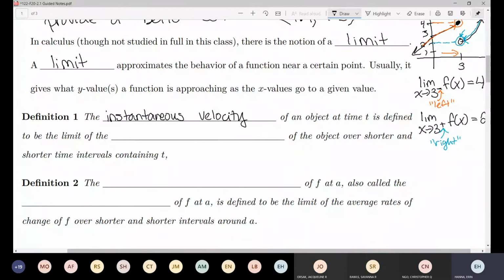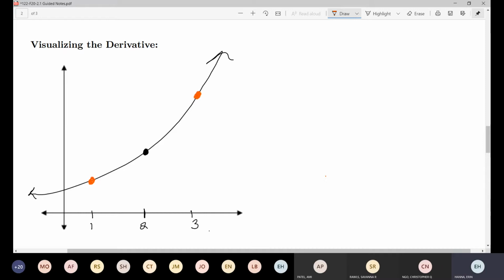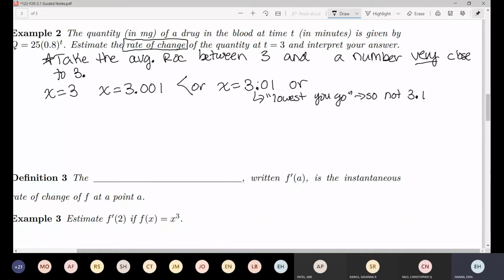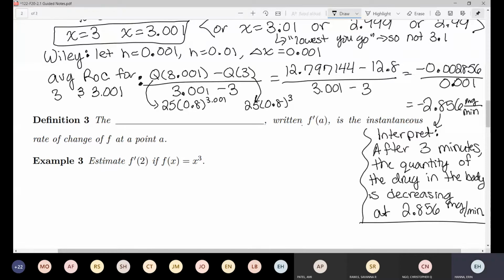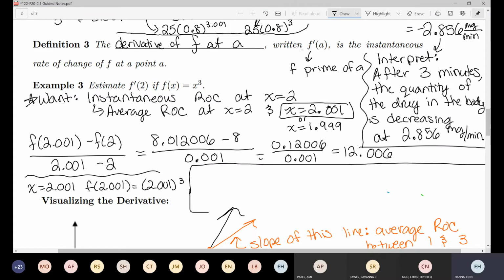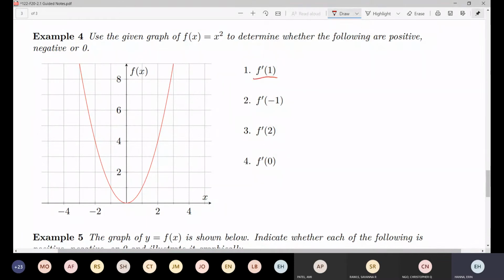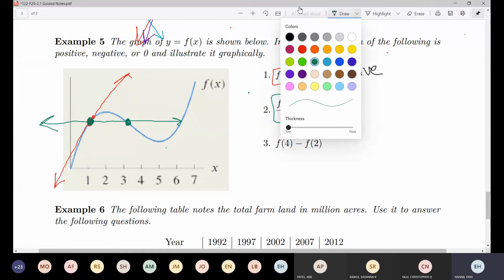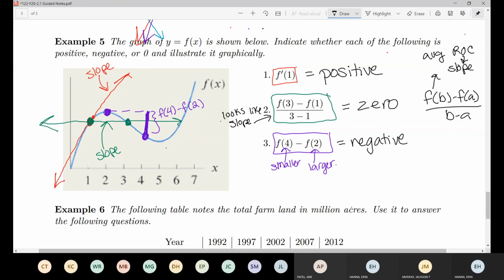122 002 9 18 2020 Lecture